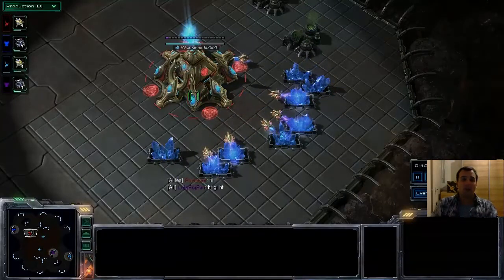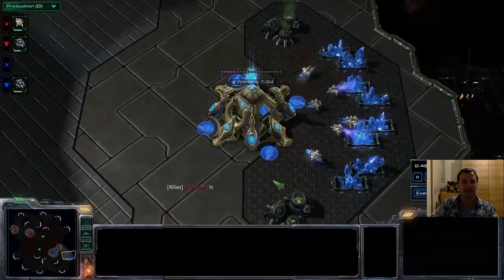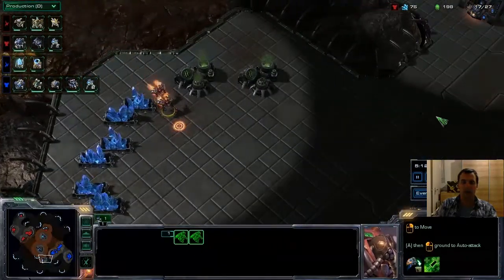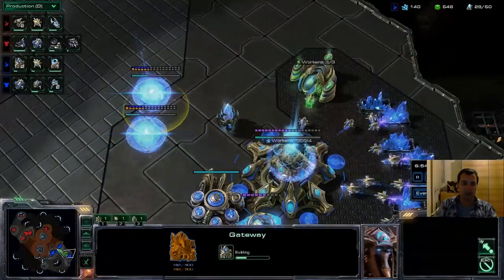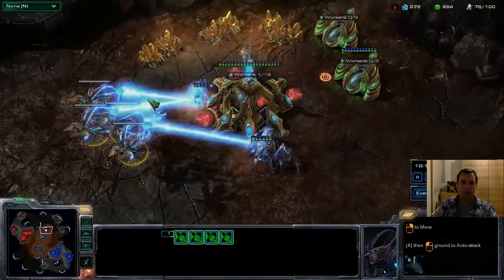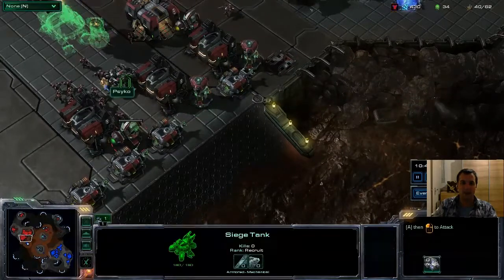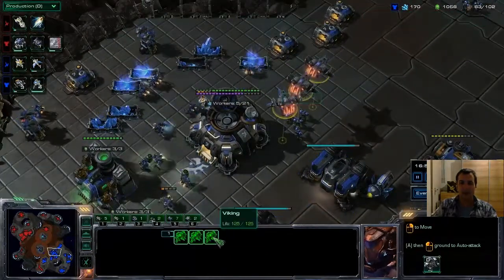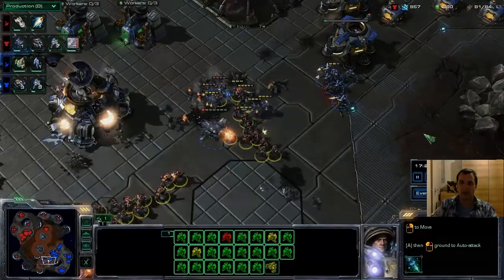Starcraft 2 2v2 - Terran Protoss vs Terran Protoss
Just a single game. I don't know the level of the players. Feel free to look it up and post it in the comments :)